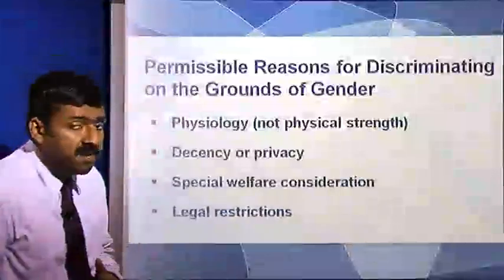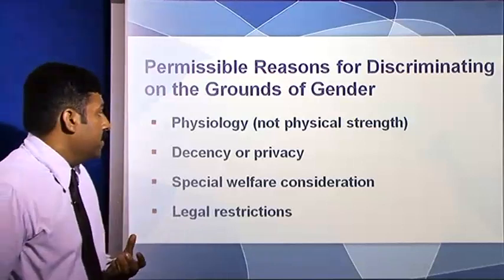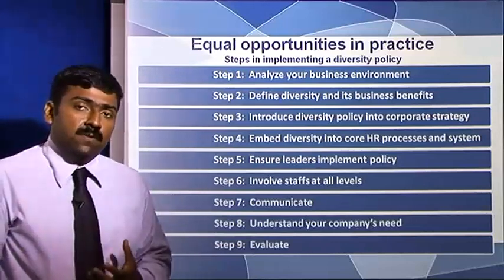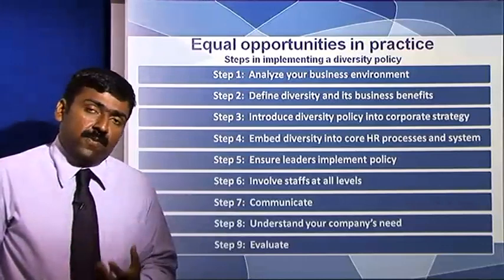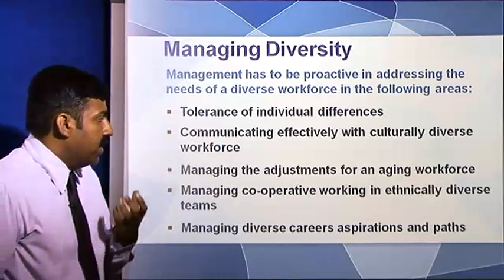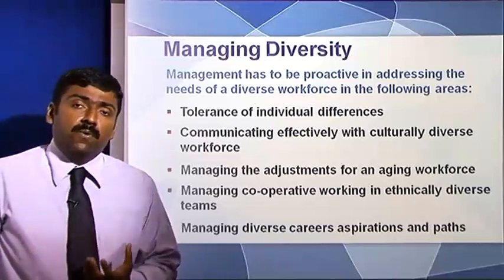Ch 5.28 Equal Opportunities in Practice, Diversity